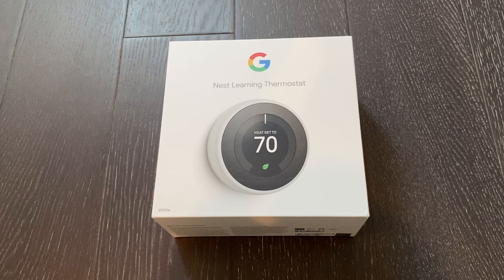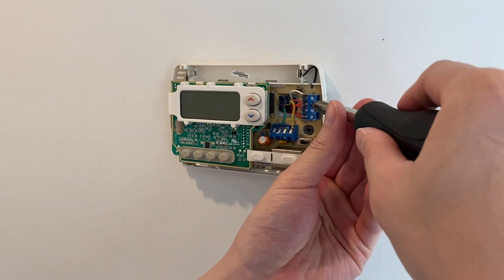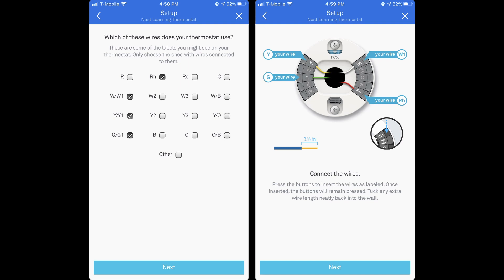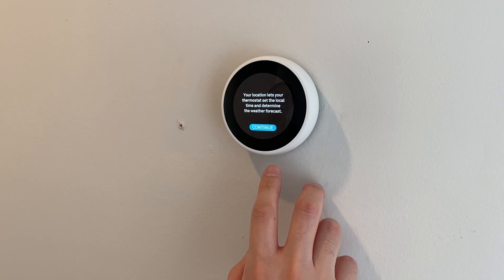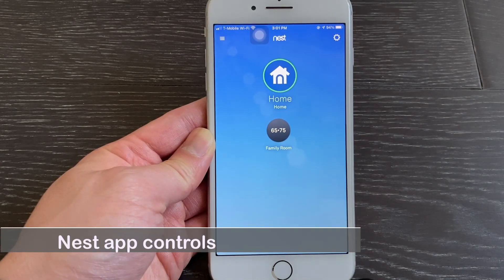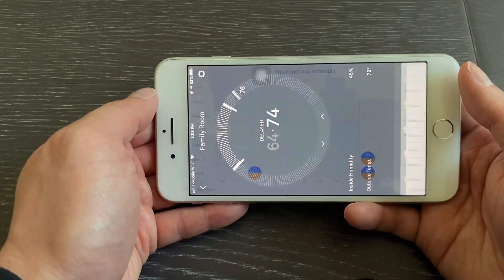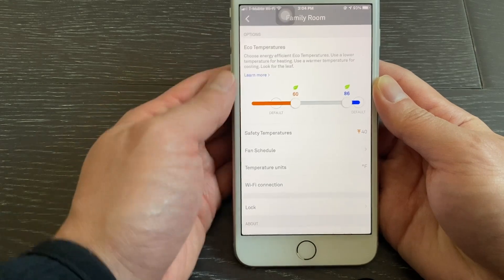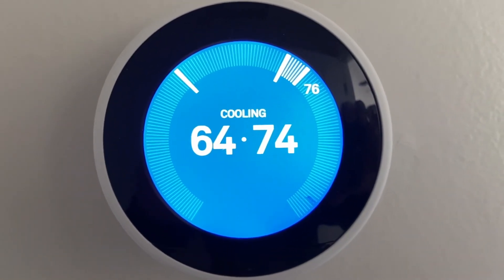Google Nest Learning Thermostat | Installation | Review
Google Nest Learning Thermostat is one of the top smart thermostats in the market. In this video I will show you how to install this thermostat and my review.
0:00 Intro
0:16 Features
0:38 Unboxing
1:20 Installation
5:18 Temperature set up
5:45 Connect to Nest app
6:40 Nest app controls
10:34 Final thoughts